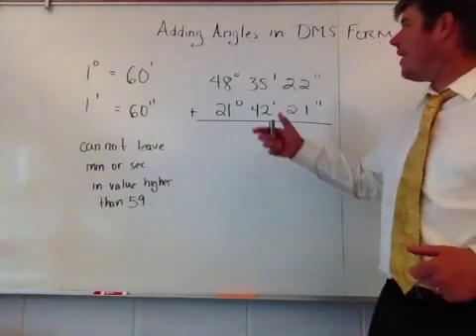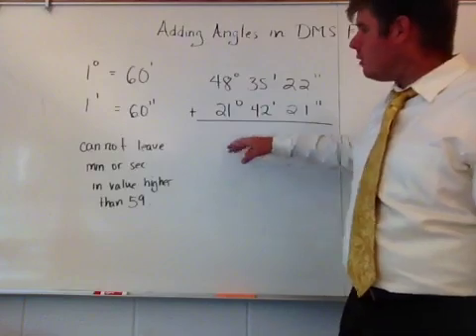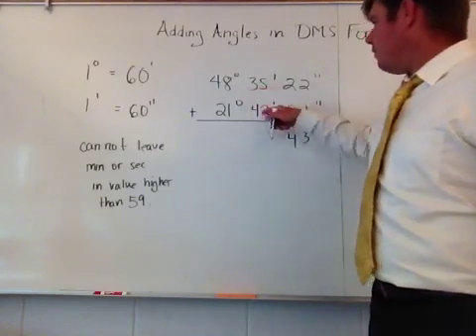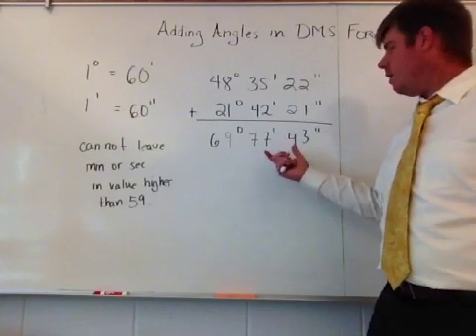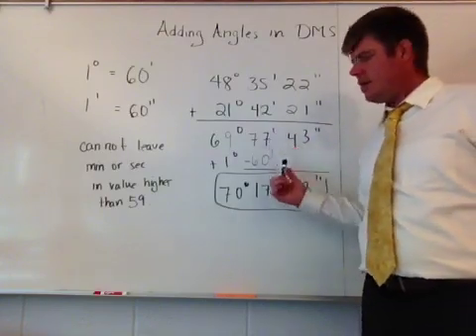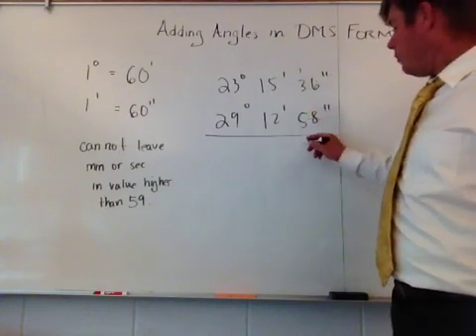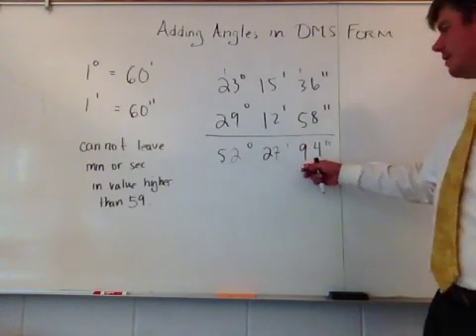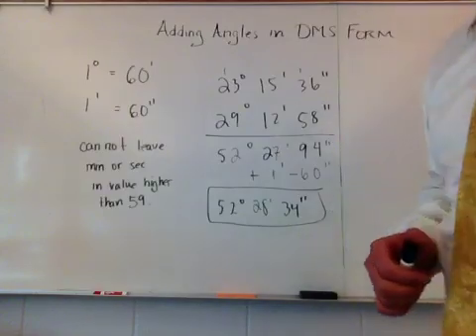Adding angles in DMS form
Adding angles in trigonometry that are in the form of degrees minutes and seconds.